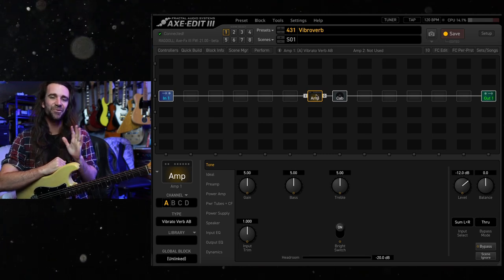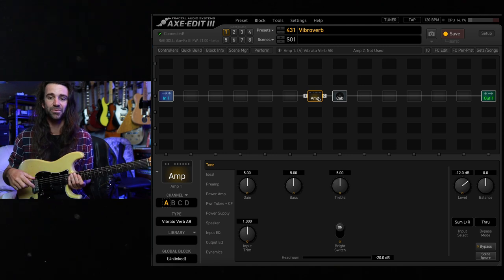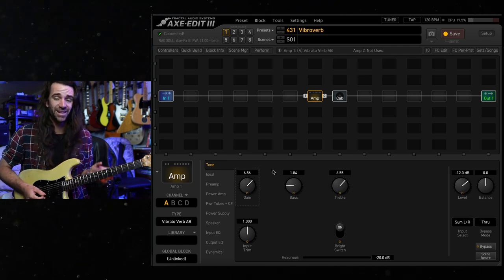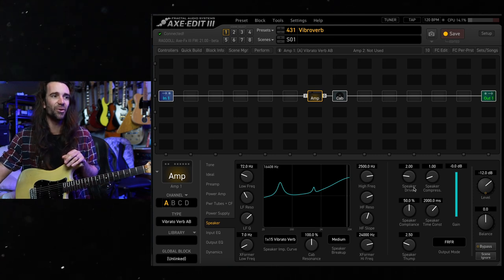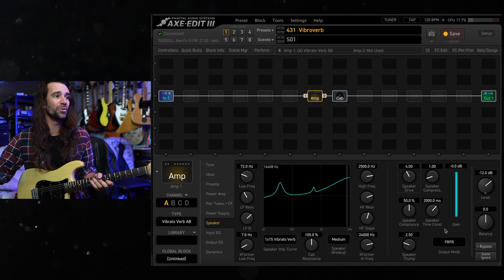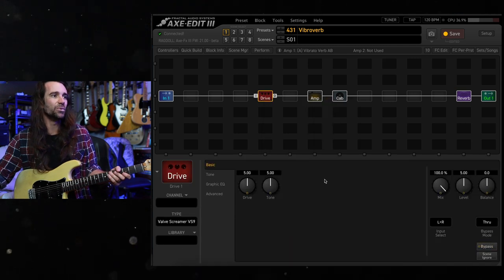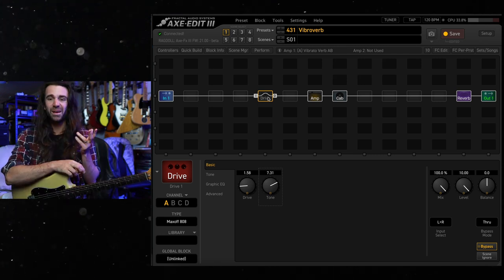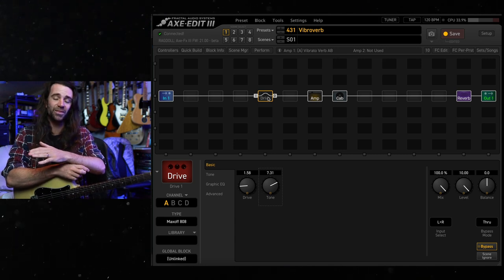One of My Favourite Fenders in the Axe-Fx | VIBROVERB | 5 Minute Tones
Feeling social?